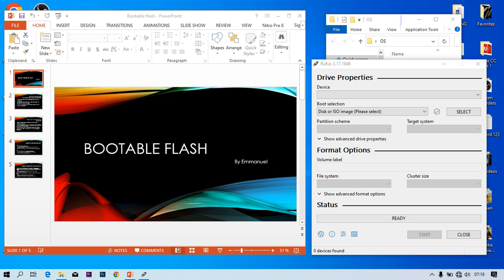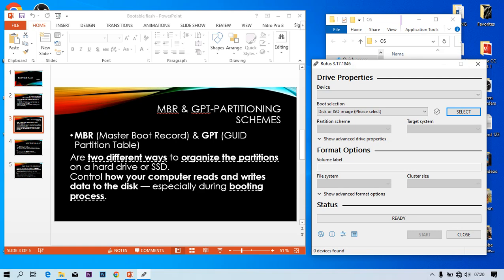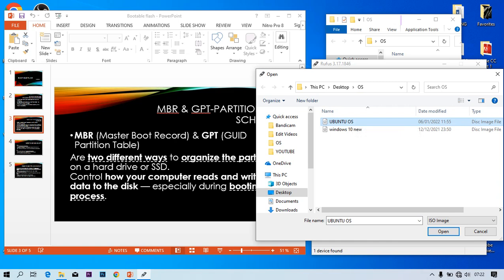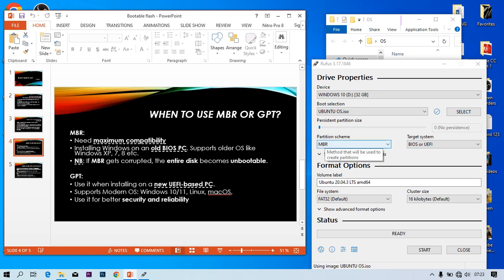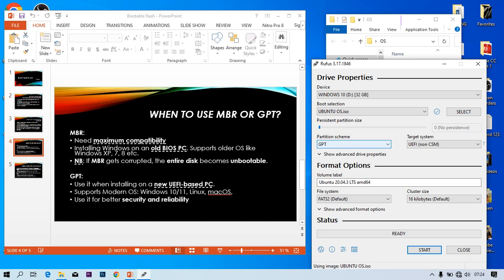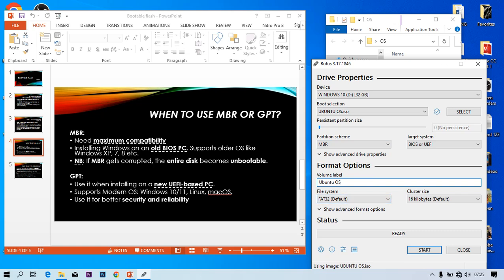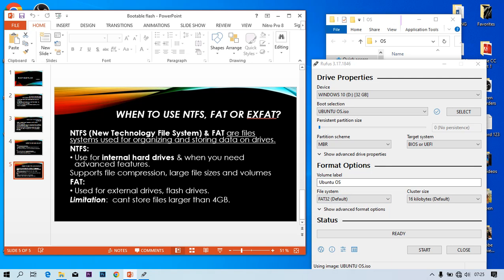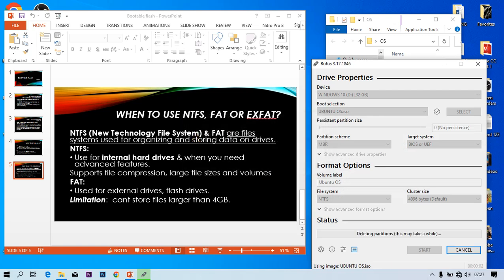Bootable USB Flash Drive using Rufus (MBR/GPT, LEGACY/UEFI) 2025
Learn how to create a Windows/Linux bootable USB drive step-by-step using Rufus and install your OS like a genius.  This guide will walk you through understanding terms such as MBR/GPT & NTFS/FAT, LEGACY/UEFI and why they are used in booting process, and setting up a bootable USB Flash. Perfect for beginners and education purposes especially for those pursuing certificate, diploma and degree courses in IT.